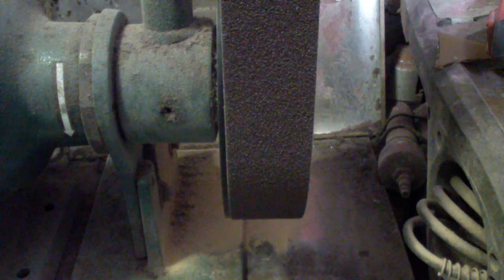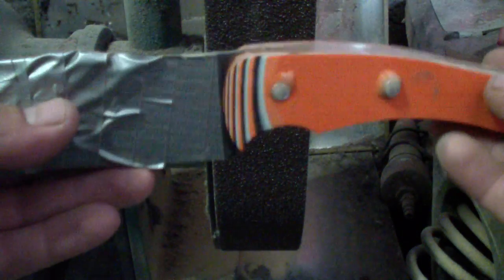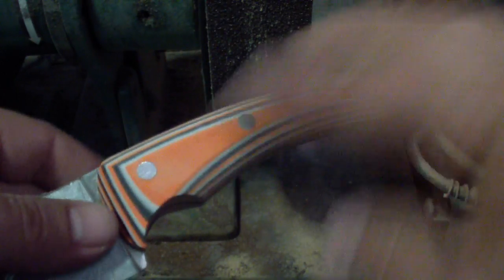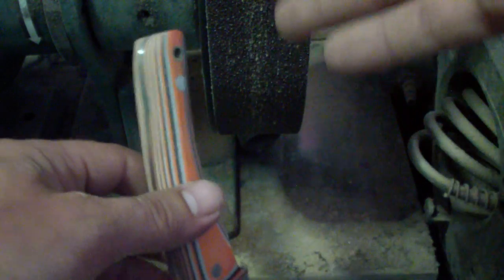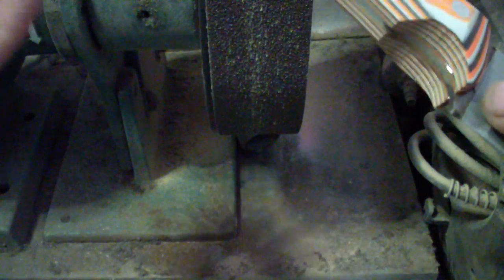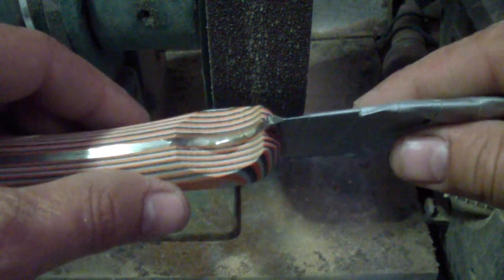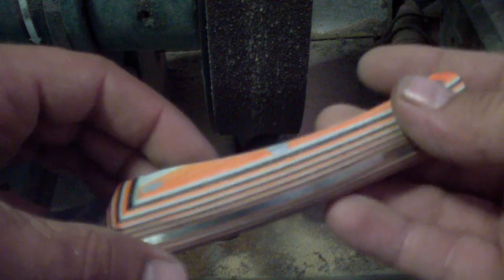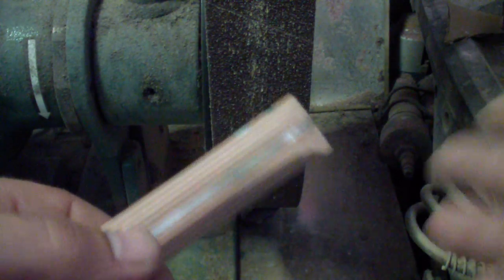Basic Knife Handle Contouring Tutorial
Hope you enjoyed it and found it helpful folks

Don't forget to check out for some pictures of my previous work...